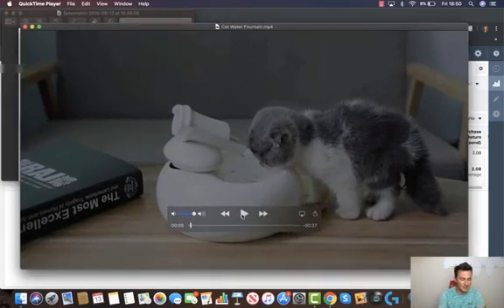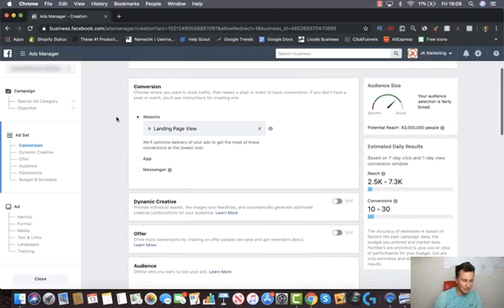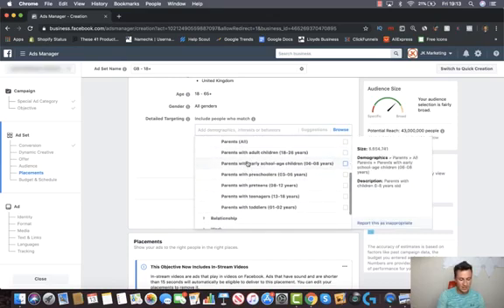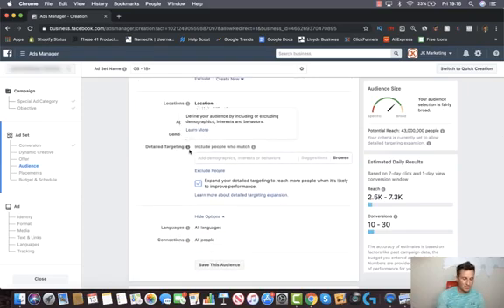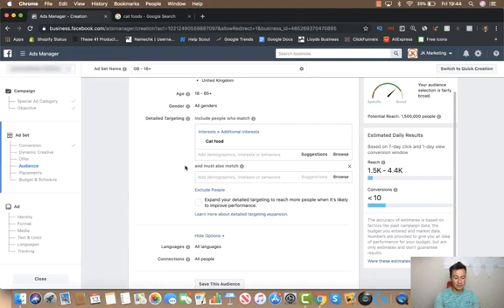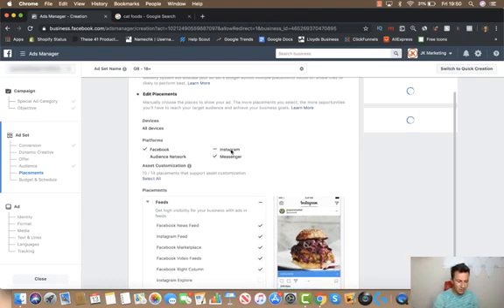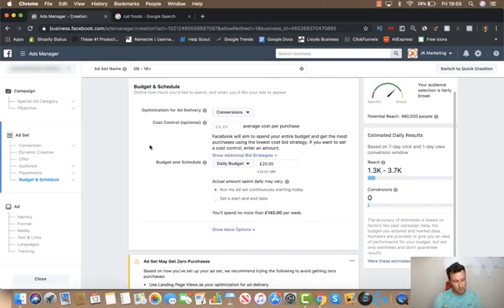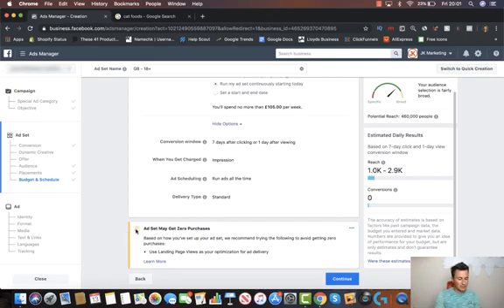How To Create A Facebook Ad For Dropshipping (STEP BY STEP TUTORIAL)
Want to know how to create a facebook ad for dropshipping in 2020? In this video you will learn how to do that step by step for a new Shopify store!

In this video I show you how to create a Facebook Ad for a new Shopify dropshipping store.Facebook ad for dropshipping in 2020 is one of the most crucial videos to watch if you are dropshipping. Creating profitable dropshipping facebook ads is an art and learning how to create them properly is a skill you should master. I break down the beginner steps how to create a facebook ad for dropshipping

In this video, I’m going to talk about how you can make that first sale fast with Facebook ads. I’ll show you how to find products that Facebook audiences are proven to love, how to create high-converting ads on the cheap, and a simple budgeting framework to follow.